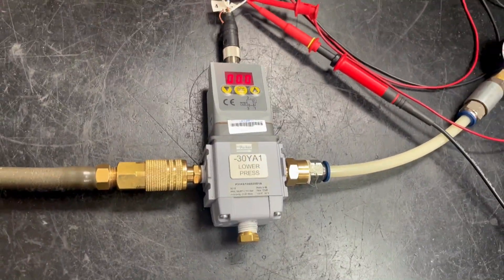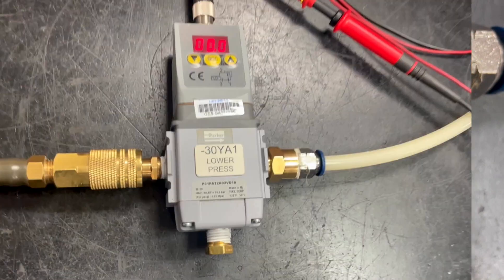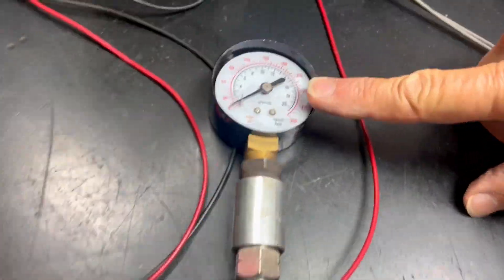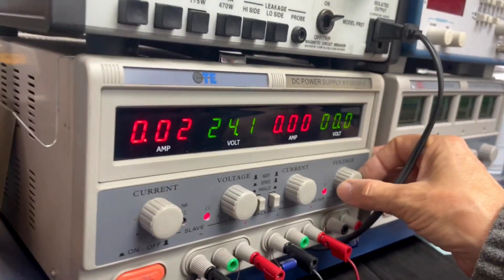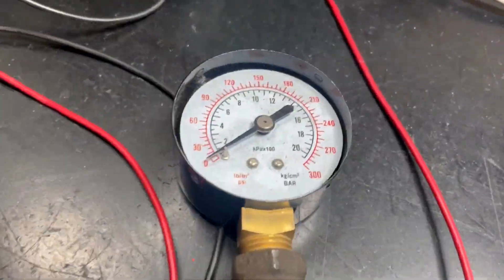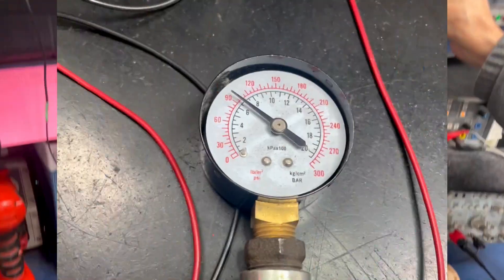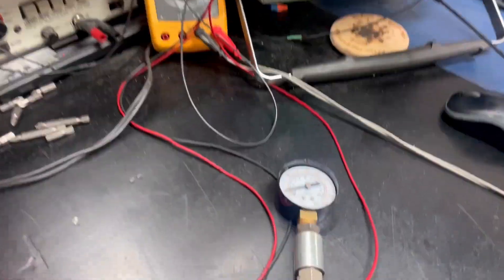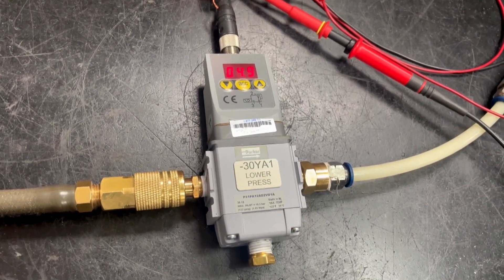Parker Pressure Regulator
Join us as we watch the final testing on a pneumatic control regulator.  We are looking to confirm that we can regulate the output of the air.

We consider the job is only half complete without a true load test. This is the key to a successful repair.